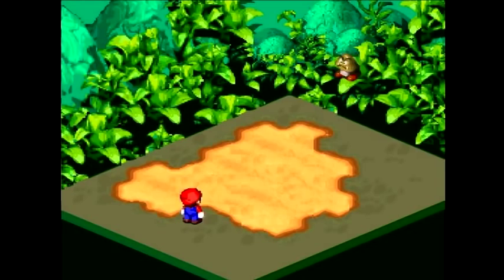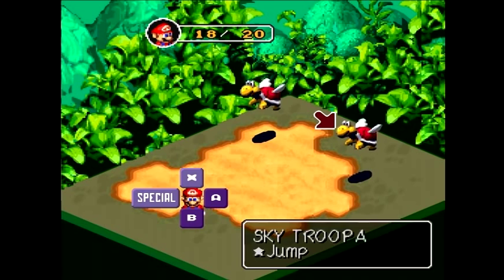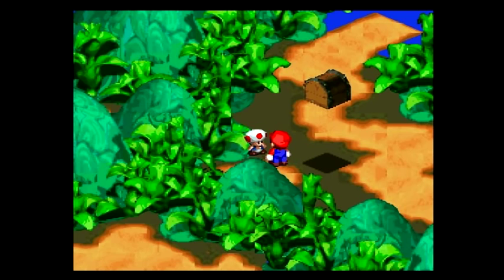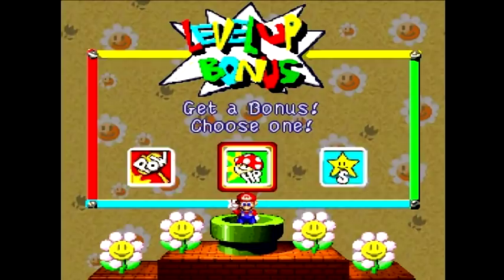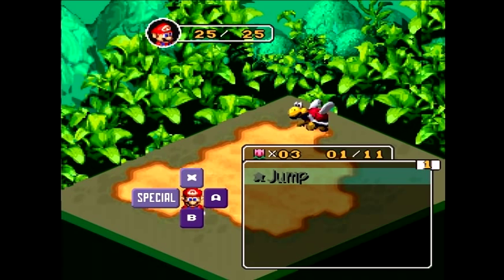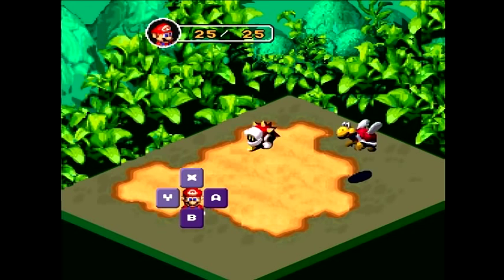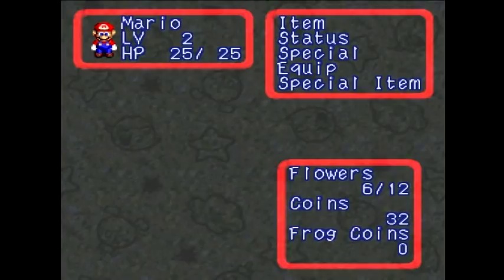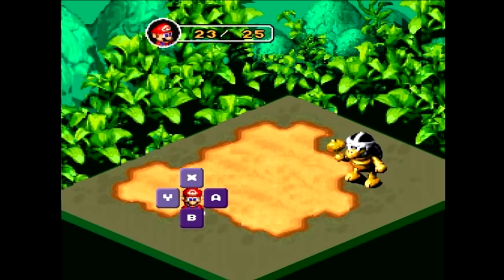Let's Play Super Mario RPG #02 - Mario C Hammer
In this episode, we cross Mushroom Way to reach the Mushroom Kingdom, but one of Bowser's minions blocks our path.